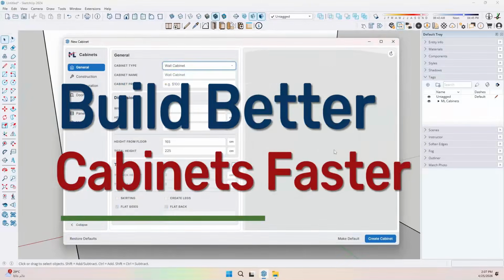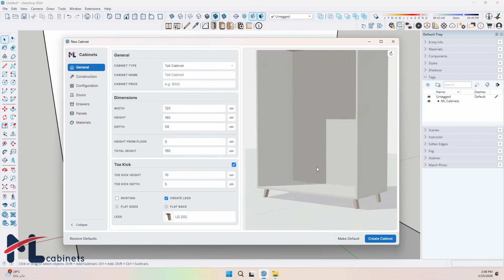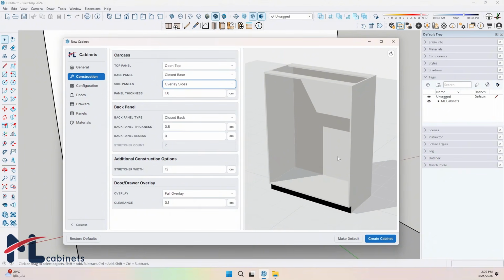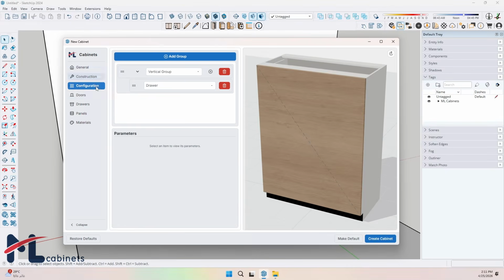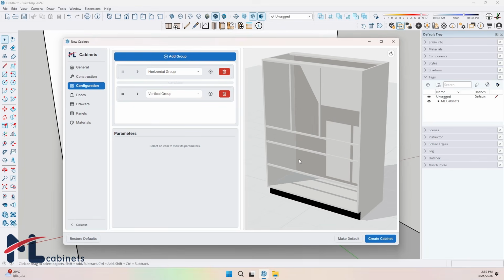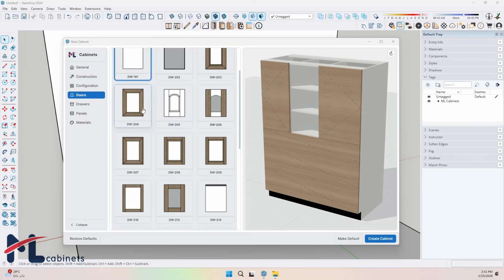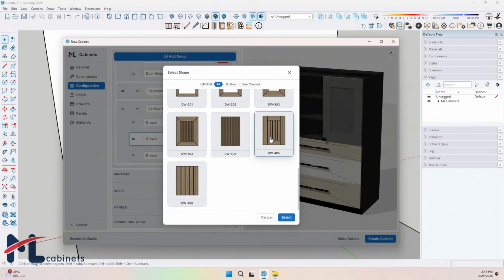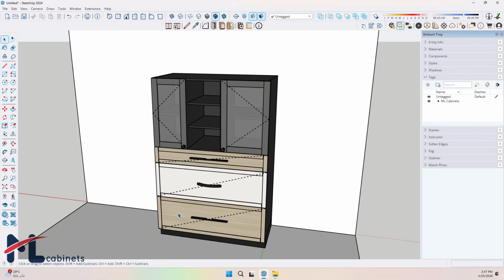How To Use ML Cabinets New Cabinet Dialog To Craft The Perfect Cabinet | SketchUp Tutorial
The New Cabinet dialog is the heart of ML Cabinets. In this tutorial, I walk you through every tab — General, Construction, Configuration, Doors, Drawers, Panels, and Materials — to build a complete high cabinet from scratch.

Learn how to set the cabinet envelope, choose carcass construction (Inset Sides, Overlay Sides, Full Height Sides), build the interior layout with groups and items, use the zero-fill auto-sizing rule, apply door and drawer presets, assign materials with grain direction, and preview everything in the live 3D preview before placement.

⏱️ Timestamps:
0:00 — Hook
0:15— What We're Building
0:40 — General Tab
1:45— Construction Tab
4:22— Configuration Tab
7:20— Doors, Drawers & Panels
8:00— Materials Tab
8:36— Per-Opening Overrides
9:13— Live 3D Preview
10:19— Create and Place
10:54— Outro